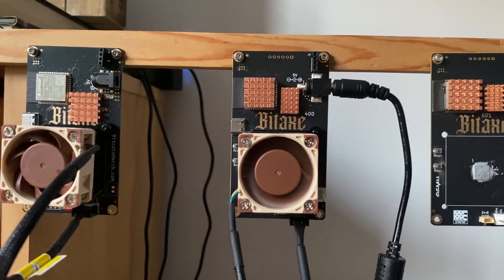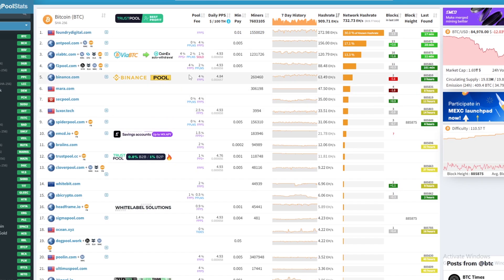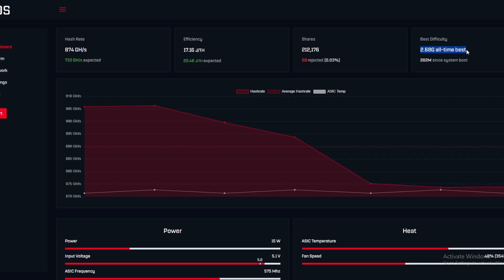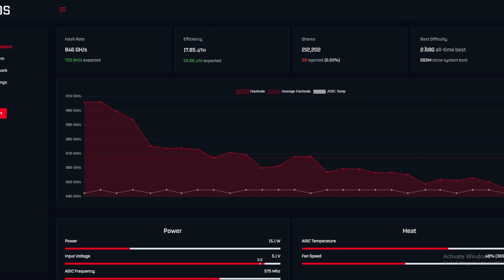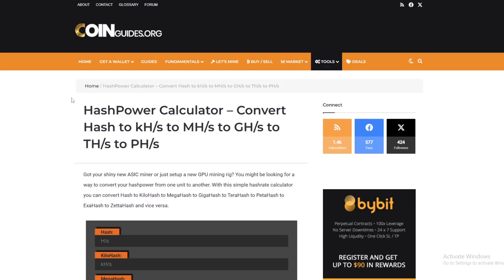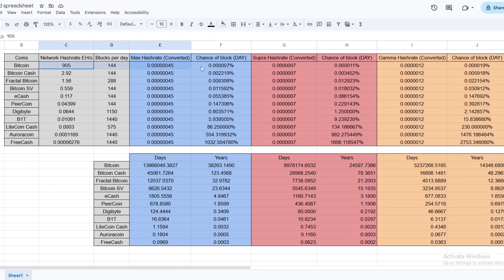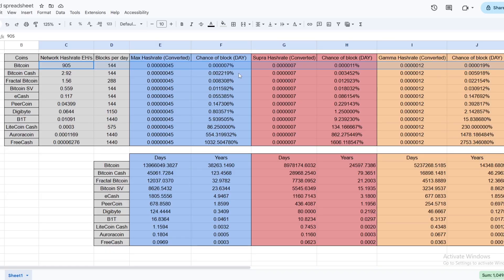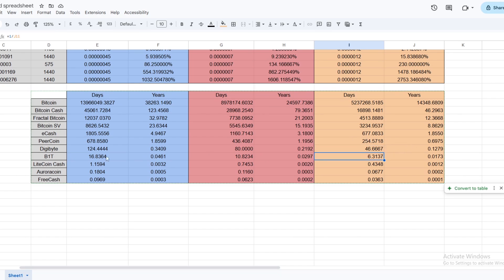What To Mine On A Bitaxe - Max, Supra and Gamma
Today we are looking at what to mine on the bitaxe gamma, supra and max. we are covering the chances of finding a block on various different netwroks and machine. including whats the best coin to mine on bitaxe, whats the most profitable coin to mine on bitaxe and much more.